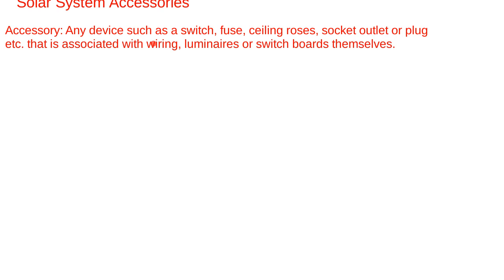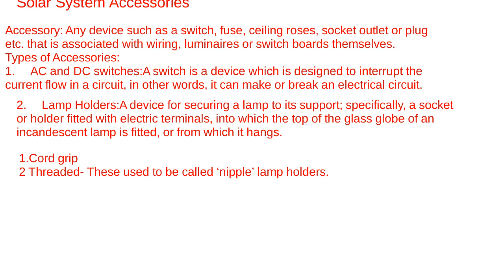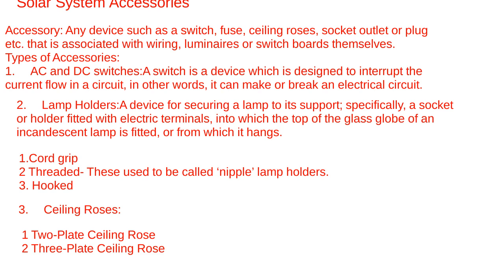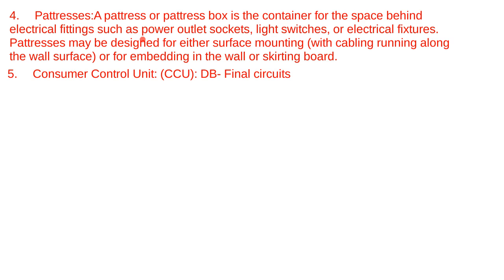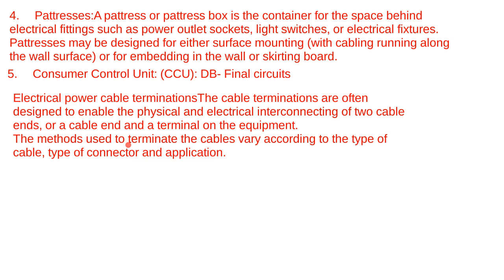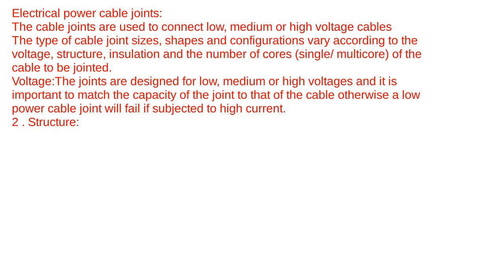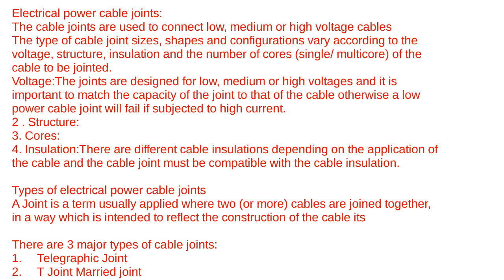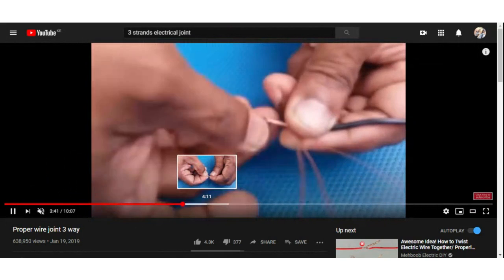Solar System Accessories